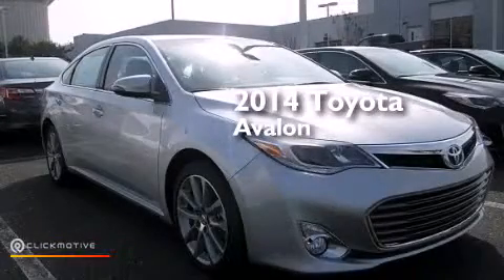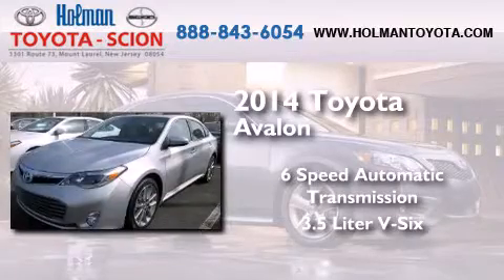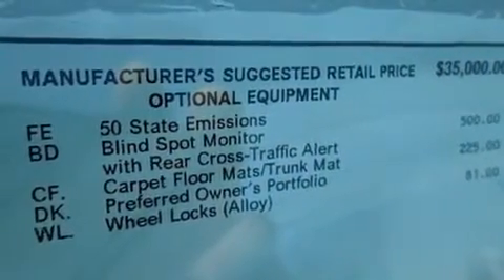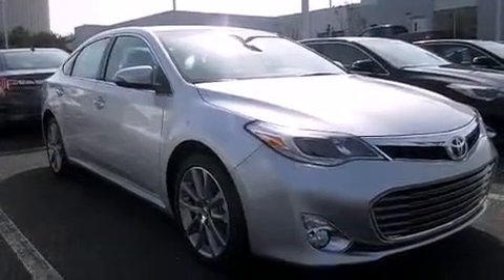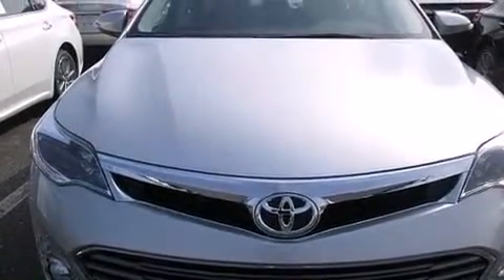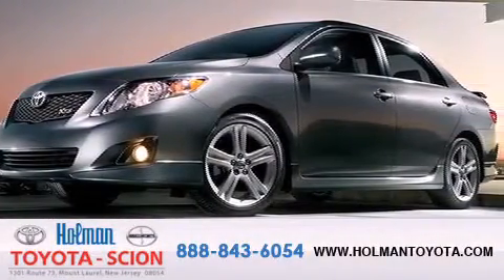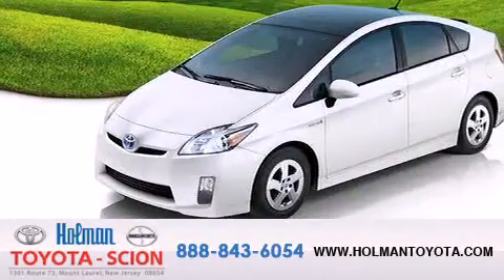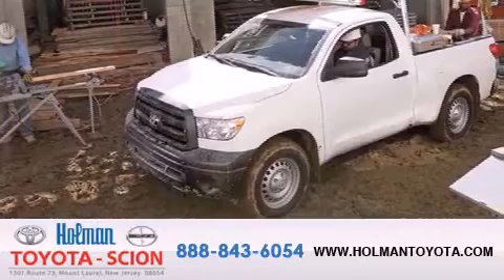2014 Toyota Avalon Mount Laurel NJ 08054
We've been honored to serve the Mount Laurel NJ area , we promise that your experience at our dealership will exceed your expectations ! Year : 2014 Make : Toyota Model : Avalon Engine : Regular Unleaded V-6 3.5 L/211 Trans . : Automatic Exterior : Silver Miles : 41 Interior : Black Stock : 35183 Holman Toyota 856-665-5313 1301 Route 73 N Mount Laurel , NJ 08054